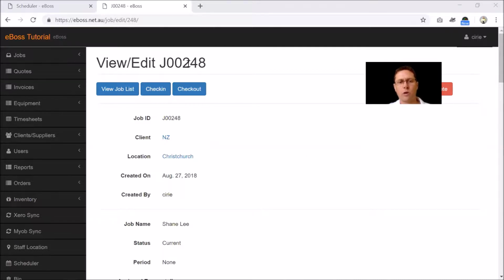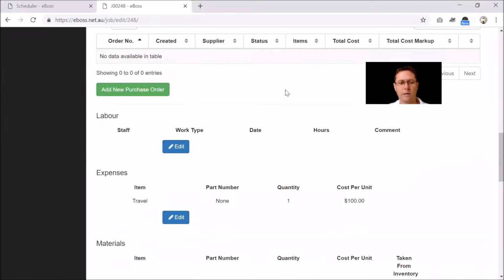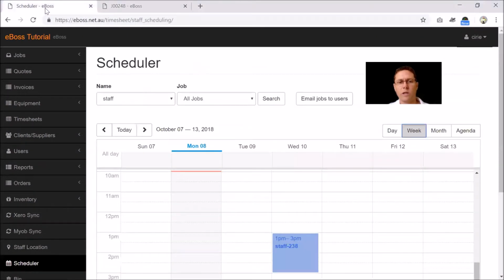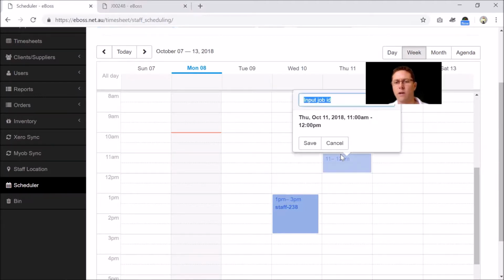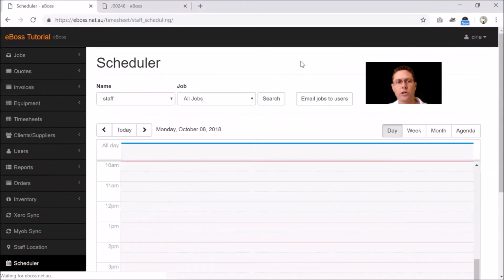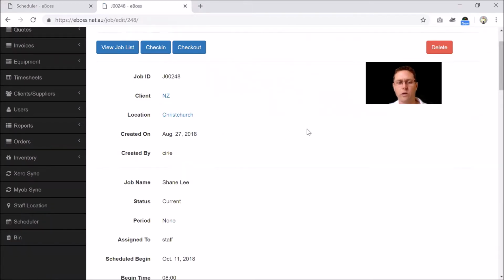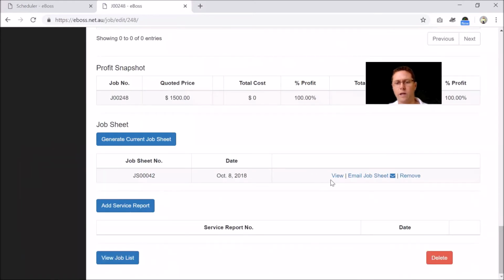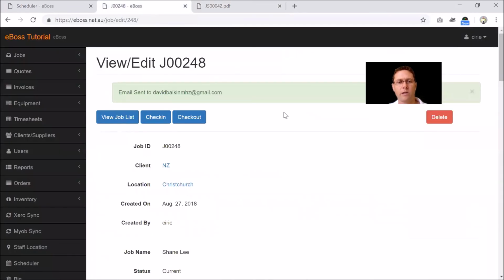Dispatch Job - eBoss Turbo tutorial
eBoss Australia turbo tutorial, dispatch a job to a staff member